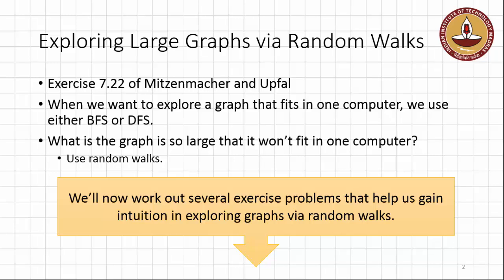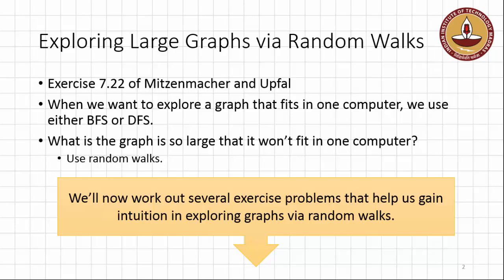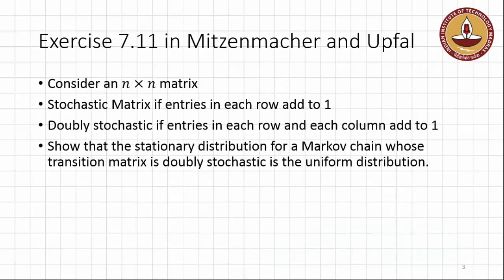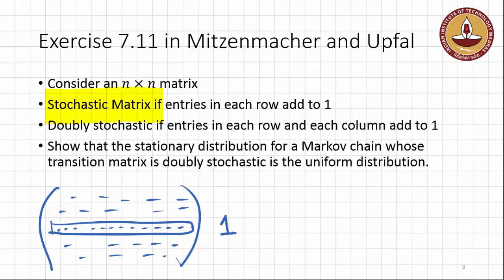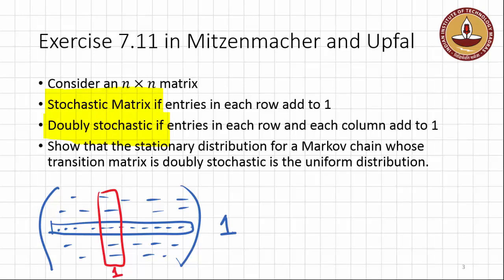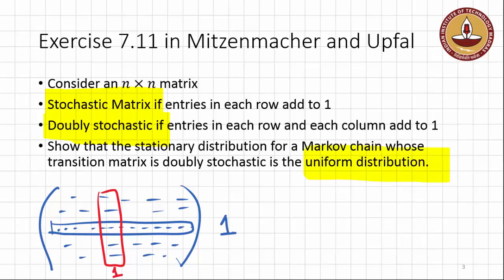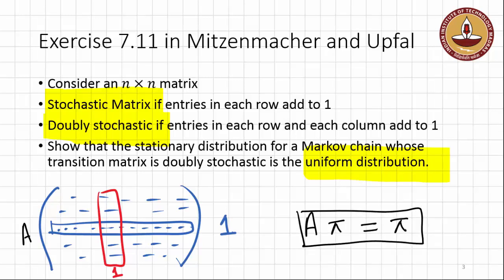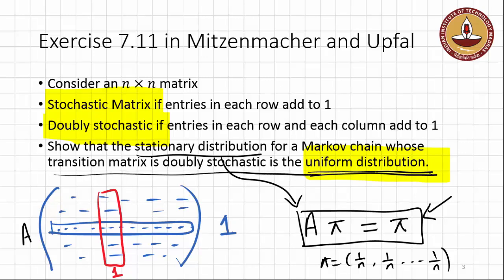Lesson 32 Problem solving video Doubly Stochastic Transition Matrix